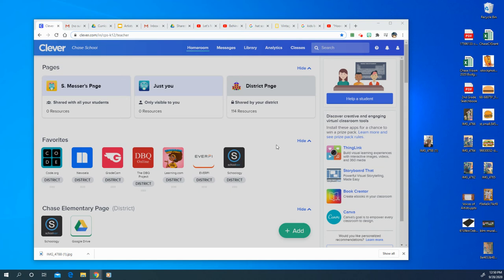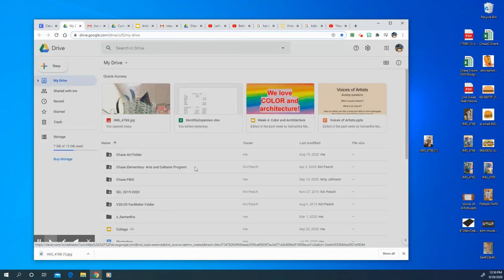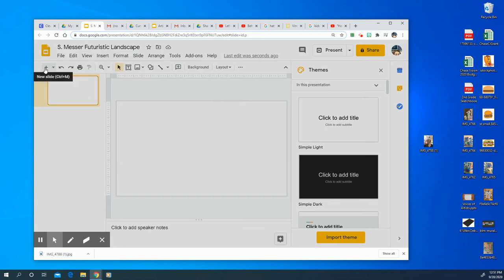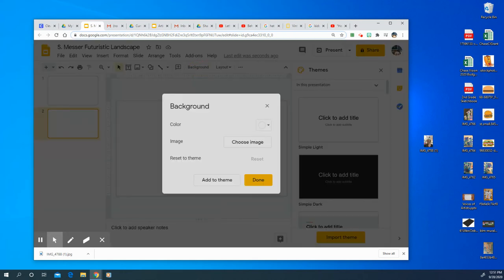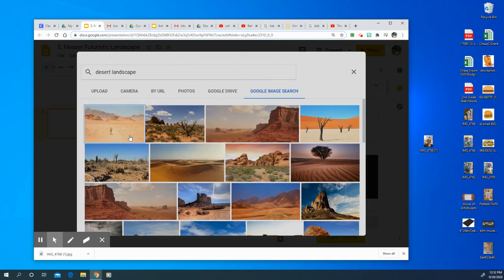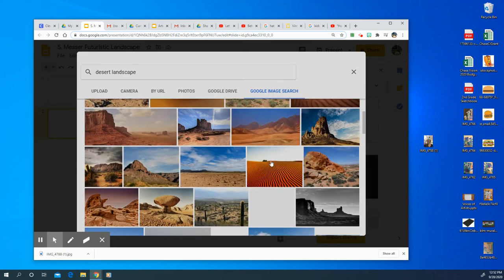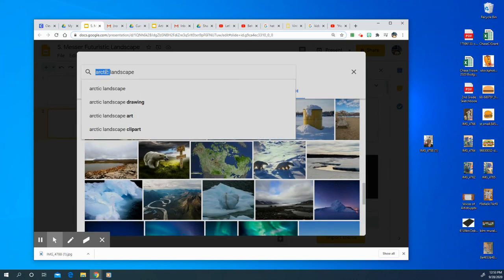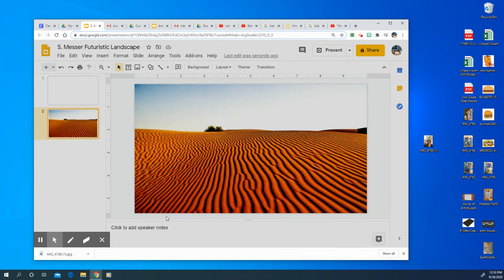Afrofuturism Landscapes Part 1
Ms. Messer shows you how to use Google Slides to begin an Afrofuturistic-inspired landscape.